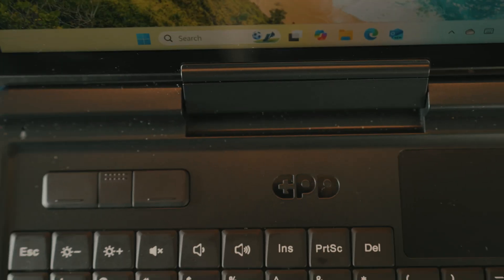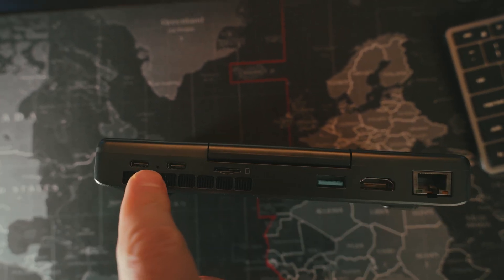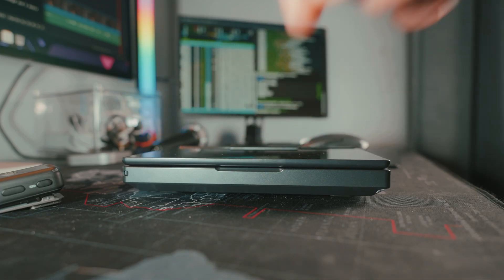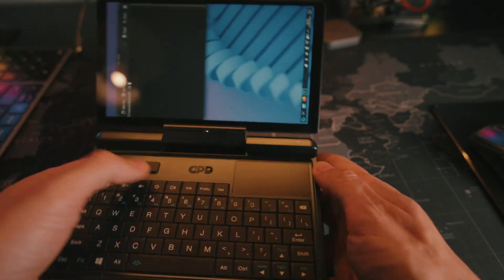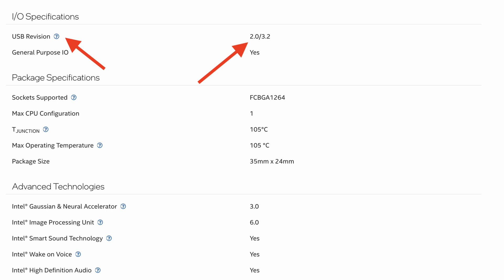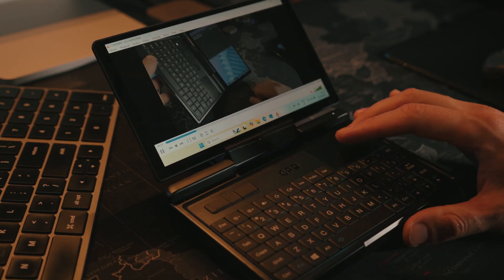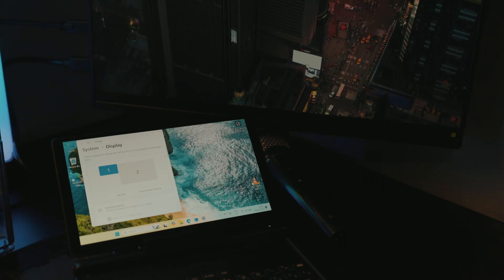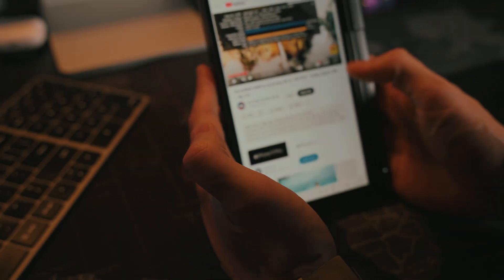Don't Buy the GPD Micro PC 2 Until You Watch This! (Honest Review)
had high hopes for the GPD Micro PC 2 (N300 version), but after testing it thoroughly, I'm sending it back. In this brutally honest 2025 review, I explain the major flaws that make this a deal-breaker for its target audience of developers, IT pros, and Linux users.

We'll dive deep into the squeaky build quality, the terrible Linux experience (Wi-Fi disconnects, screen orientation bugs, right-click fix), and the frustrating hardware limitations like the 16GB of unified RAM and the lack of USB 4 ports. It's not all bad, and I'll cover the good parts – like the great screen and clicky keyboard – before explaining why a device like the GPD Win Mini is a better choice for most people in the end.

Is the GPD Micro PC 2 a failed experiment? Watch to find out.

🔎 Related Searches & Keywords:
GPD Micro PC 2 review, GPD Micro PC N300 performance, MicroPC 2025, GPD UMPC, GPD Linux support, GPD Micro PC 2 problems, mini laptop for developers, best handheld for IT professionals, cybersecurity handheld PC, GPD Win Mini vs Micro PC 2, Intel Processor N300 review, 16GB LPDDR5 unified memory limitations, UMPC review 2025, handheld computer, pocket laptop.